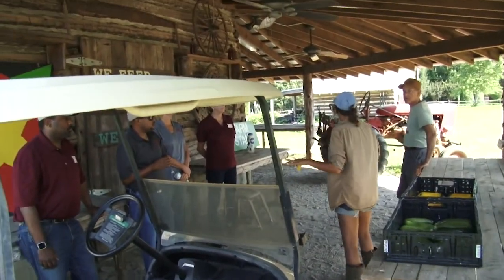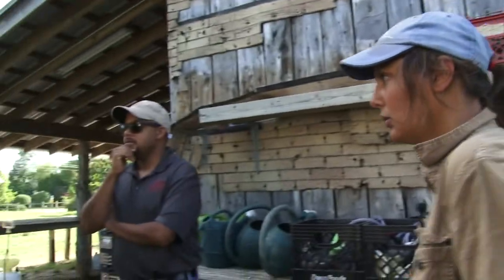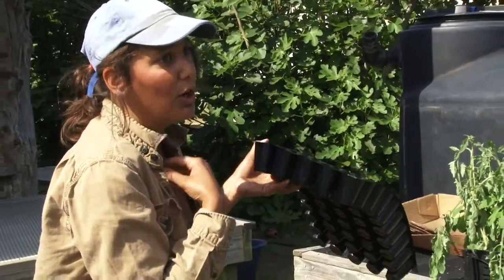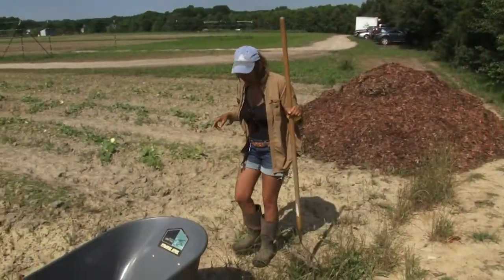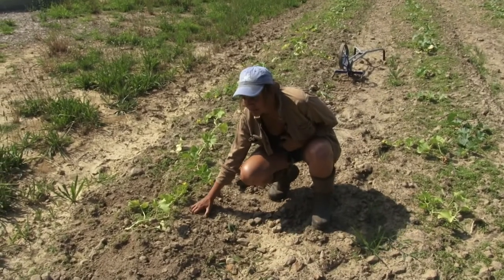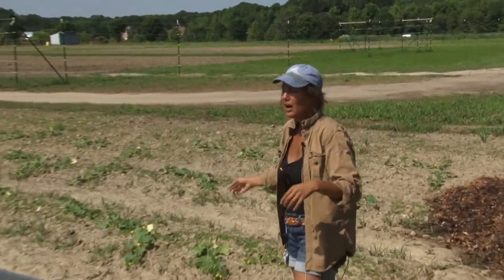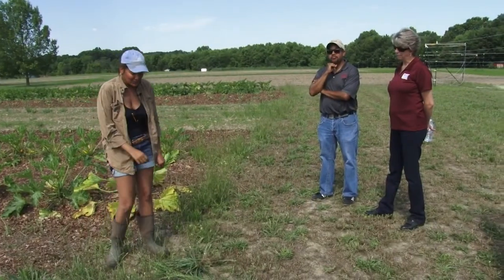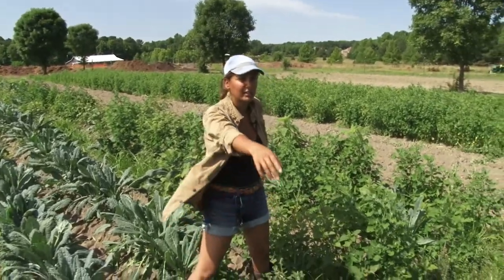Interfaith Food Shuttle Training